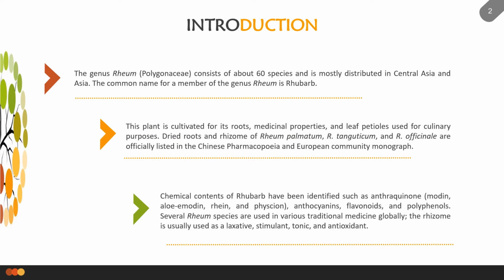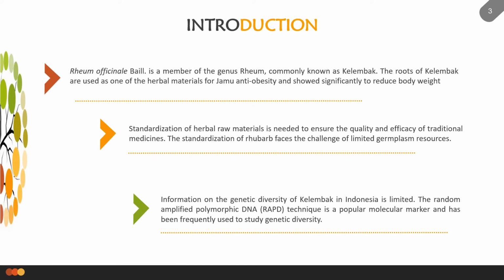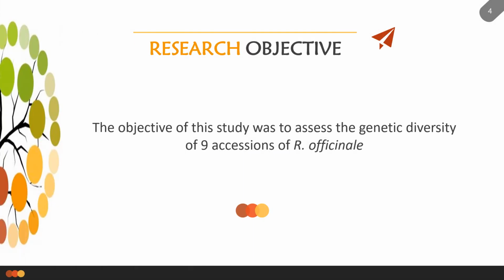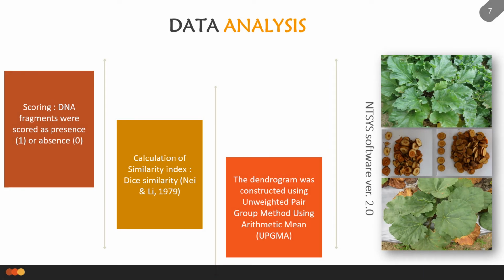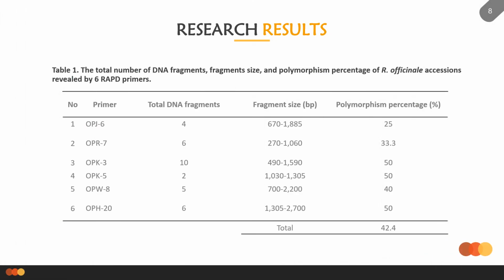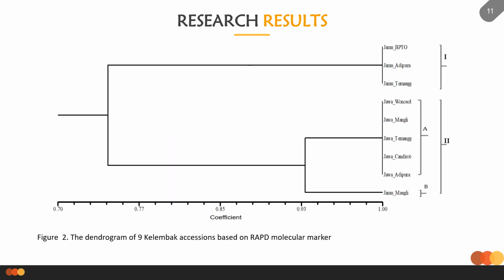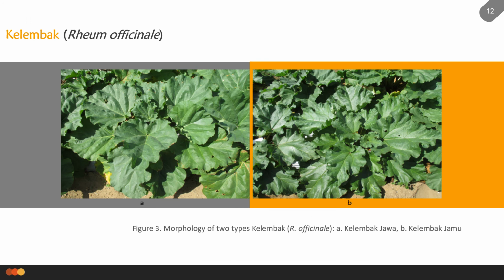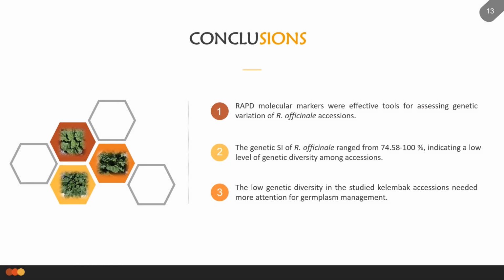ICSAE-8 ID #49 Study on Genetic Variation of Kelembak (Rheum officinale Baill.) Using RAPD ...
ICSAE-8 ID #49 Study on Genetic Variation of Kelembak (Rheum officinale Baill.) Using RAPD Molecular Markers